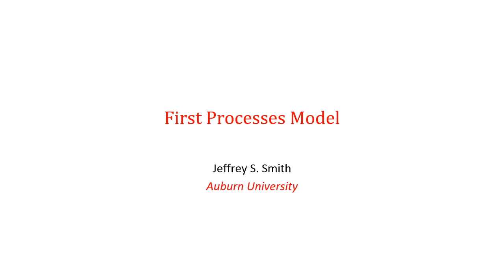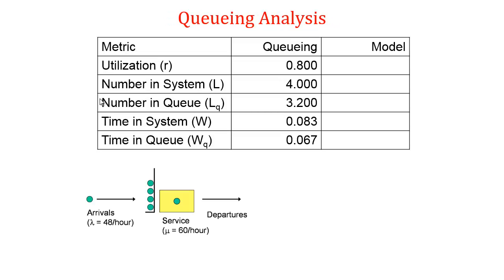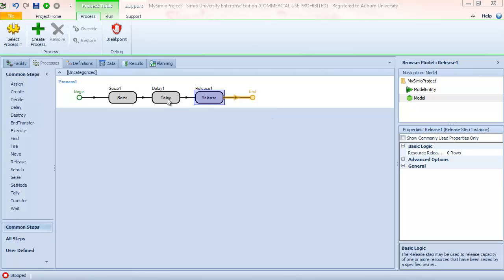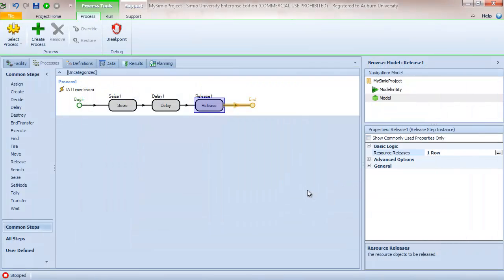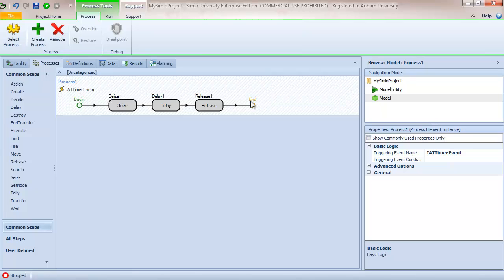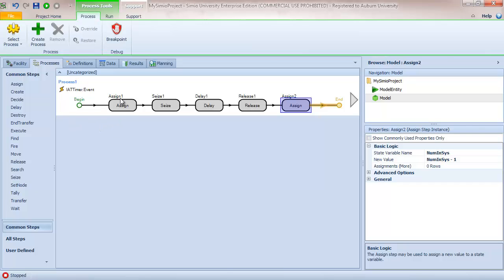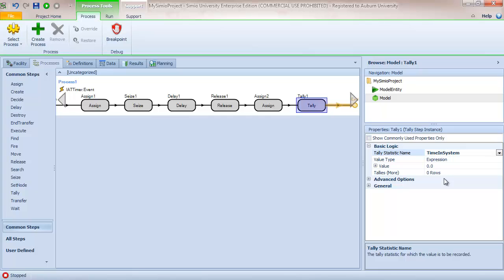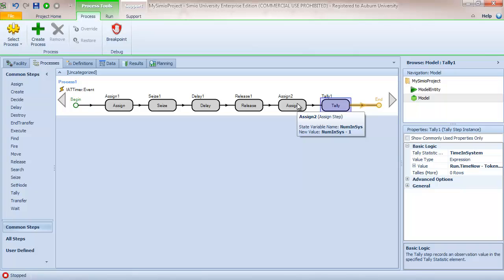First Processes Model